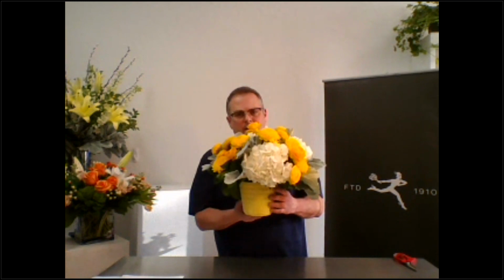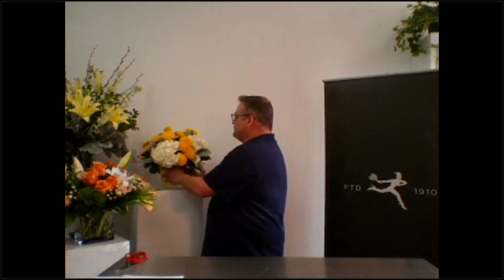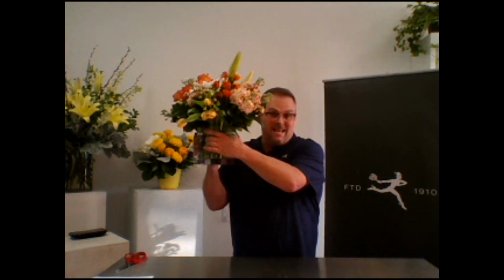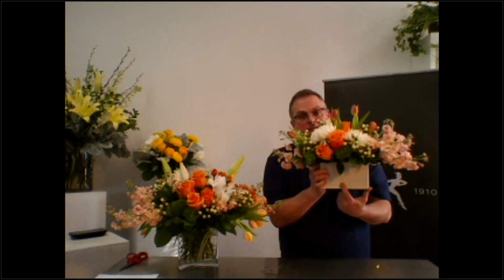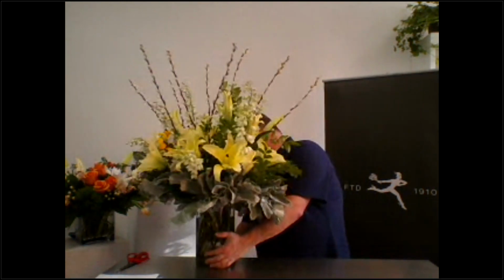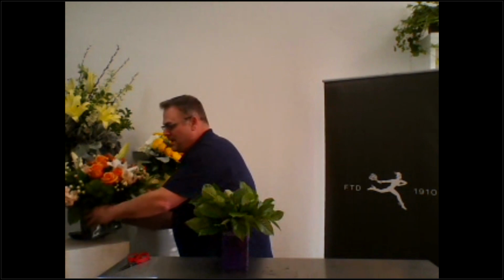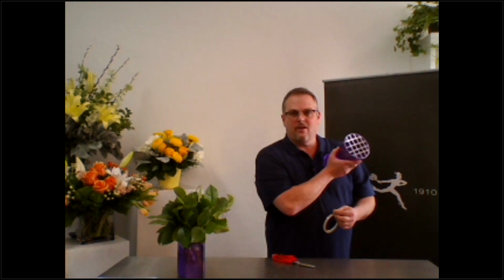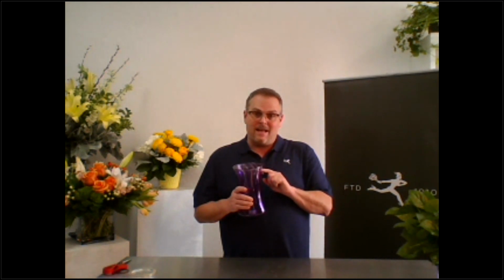FTD Virtual Design Show: Designed for Success - Your Plan for a Profitable Mother’s Day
Executing a successful Mother’s Day is critical to the health of your business. While some of the challenges of the holiday are out of your control, proper planning can be the key to unlocking success. In this virtual design show, Randy will share strategies to create a plan to conquer the holiday: showcasing designs that suit your market and your design team, how to design more efficiently, and sharing tips on how to streamline your product sourcing. Let Randy show you how to reduce holiday stress while bringing profits way up!

Presented by:
Randy Wooten
FTD Education Consultant